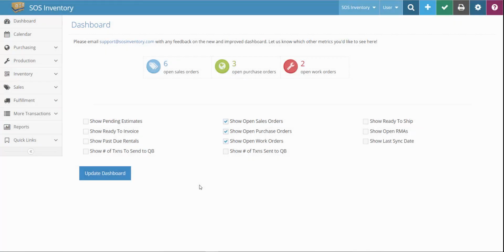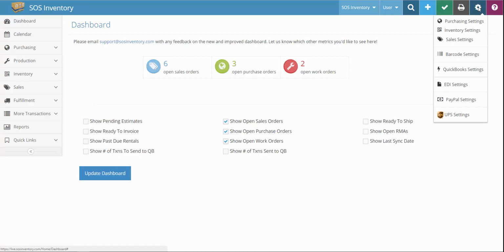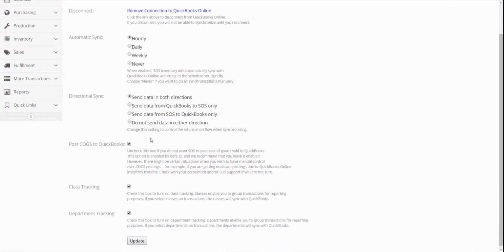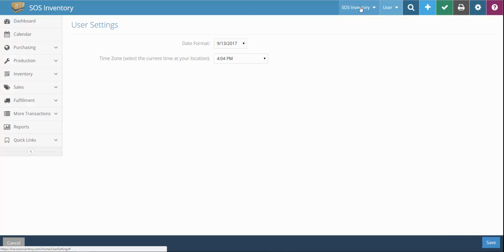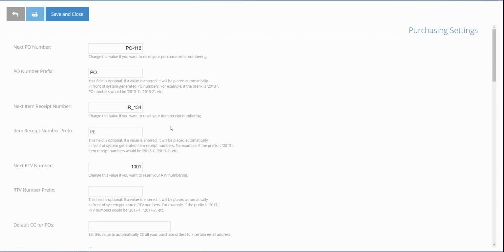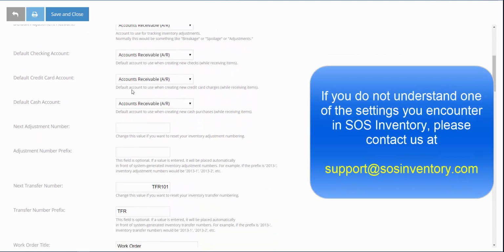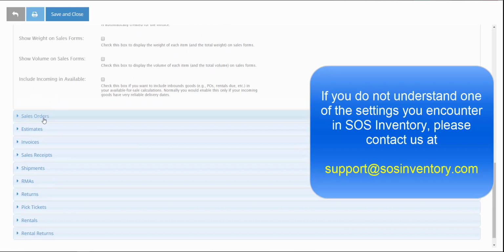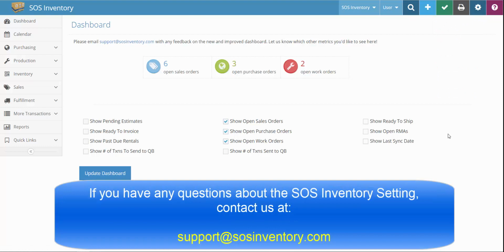SOS Inventory - Initial Setup Guide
SOS Inventory - A guide on connecting to QBO and setting up your account